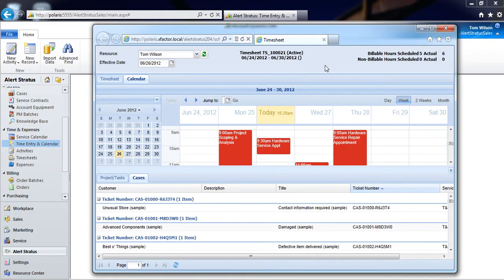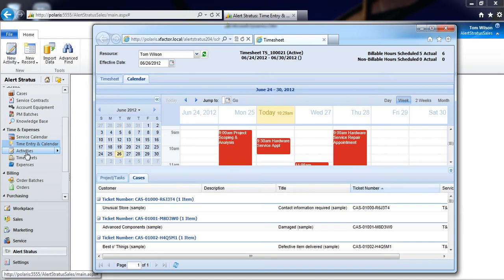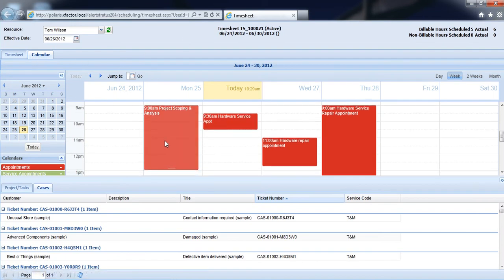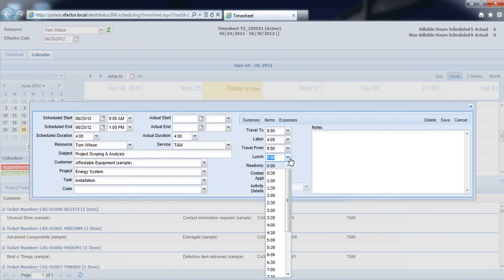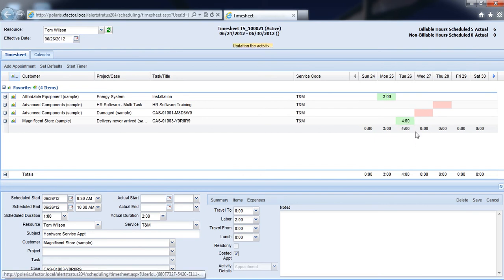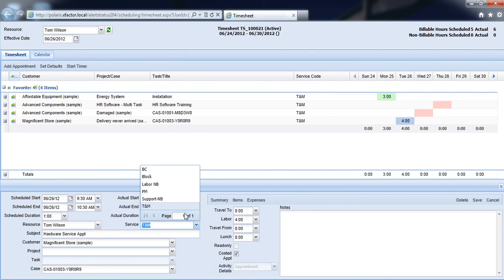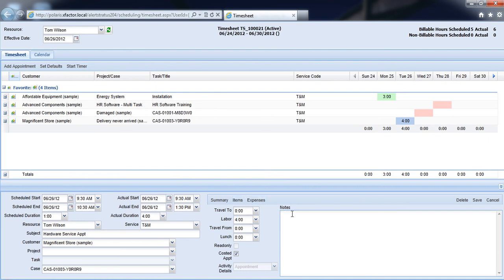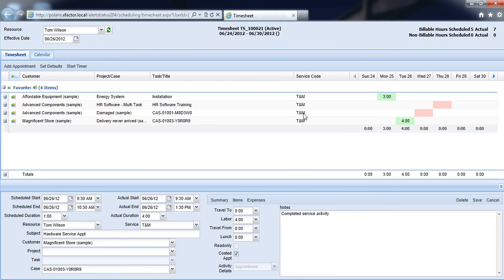Entering Timesheet Activities in Alert Stratus for Microsoft Dynamics CRM 2011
A video tutorial demonstrating how resources can use the Timesheet within the Time Entry & Calendar portal to quickly and accurately submit time and service activity notes in Alert Stratus for Microsoft Dynamics CRM 2011.

Other features of the Time Entry & Calendar Portal include mobility via tablet devices and laptops (either online or offline), entry of parts, materials and expenses related to Projects and Cases, drag-and-drop service scheduling functionality, cross-browser compatibility, and many more user-friendly features.